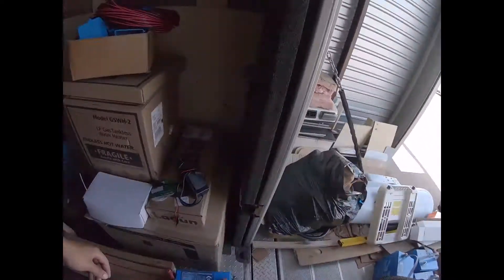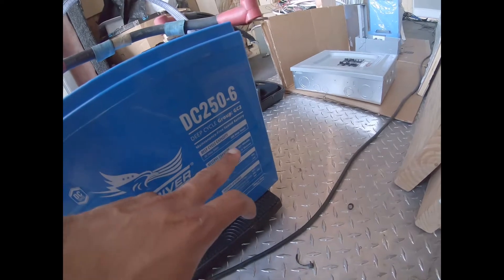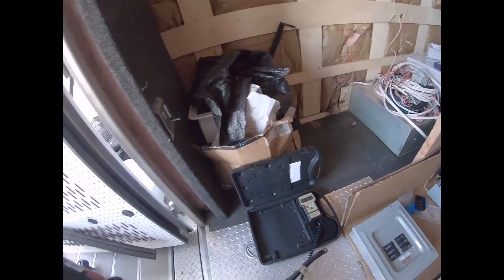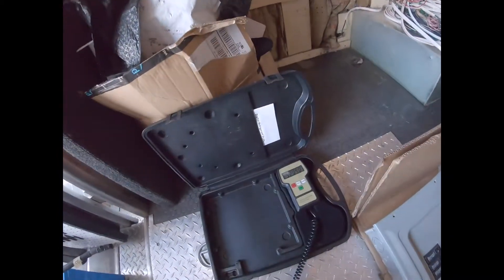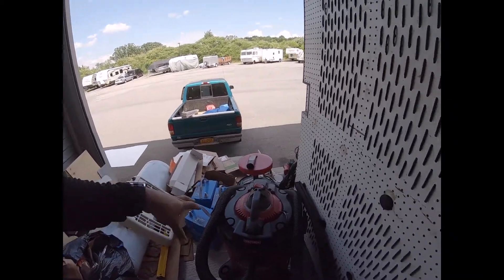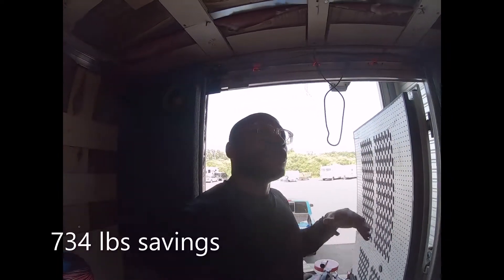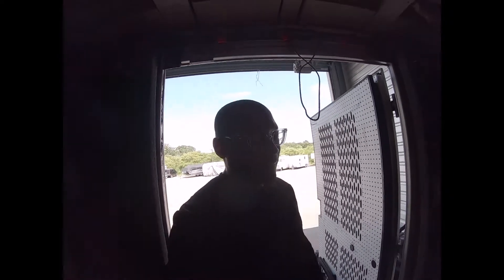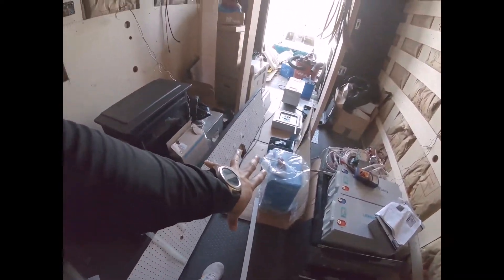DIY Off Grid Van Build: Episode 8 - Lithium VS. AGM Battery Weight Comparison!!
Quick weight comparison of lithium vs. AGM batteries.

Parts Used

-Victron Energy MultiPlus 3000VA 12-Volt Pure Sine Wave Inverter 120 amp Battery Charger
-Victron SmartSolar MPPT 150|100-Tr Solar Charge Controller - 150V, 100A
-Victron Energy Color Control GX, Panels and System Monitoring
-Victron Energy Wall Mounted Enclosure for Color Control GX and BMV or MPPT
-Victron Energy BMV-712 Smart Battery Monitor (Grey)
-Victron Energy Interface MK3-USB (VE.Bus to USB)
-Square D by Schneider Electric HOME250SPA Homeline 50-Amp Spa Panel
-Surge Guard 35550 Hardwire Model - 50 Amp
-Conntek 14302 RV/Generator Power Cord 30-Foot 50 Amp Male Plug to Bare Wire
-Houseables 50 Amp RV Extension Cord, Power Cords, 30 Feet Long, 1 Pack, Black, Yellow, SS2-50R Female Adaptor, 14-50P Male Plug, 50A Compatible, PVC, Electrical Cable, Wire, Charger, for Camper
-ParkPower 15A, 20A, 30A & 50A Power Inlets
-Glarks 50pcs 12-10 Gauge #10 Fork Spade
-HEYCO #2126 SB 875-11 BLACK SNAP BUSHING, for 7/8" Hole, Cable Mounting & Accessories, UL Recognized Component (Bag of 100)
-Lamson B120R Carlon PVC Outlet Box, Pack of 3
-Ancor 131325 Marine Grade Electrical Duplex Tinned Boat Cable - 12 AWG, Triplex, Flat Cable, Black/Green/White, 250 Feet

Tools Used

-IWISS Battery Cable Lug Crimping Tool from AWG 8-1/0 with Cable Cutter
-IRWIN VISE-GRIP Wire Stripper, Self-Adjusting
-Chicago Electric Power Tools Oscillating Multifunction Power Tool
-BLACK+DECKER 20V MAX Impact Driver Kit

Camera Gear

-GoPro HERO8 Black
-Vlog Setup for GoPro Hero 7 6 5, V2 Housing Case +Saramonic SR-XM1 3.5mm Wireless Video Recording Microphone + Mini Tripod Handle
-Triple Cold Shoe Extension Bar
-Microphone Accessories, Shock Mount Brackets for Mini Cardioid Shotgun Microphone (2 pack)
- Windscreen Muff (Gray)
-Seadream 2PACK 6 inch 4-Pole 3.5mm Male Right Angle to 3.5mm Female Stereo Audio Cable Headset Extension Cable Replacement for Beats Dr. Dre Studio iPhone,M to F Audio Cable